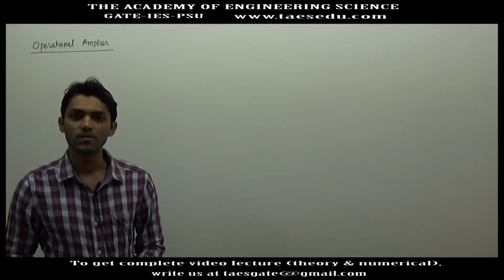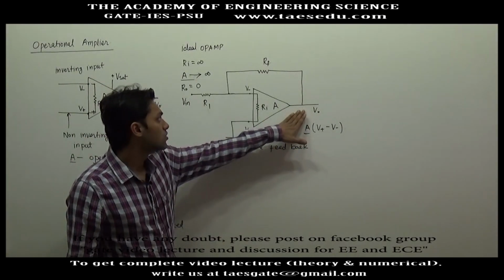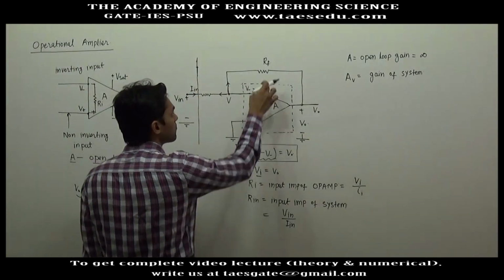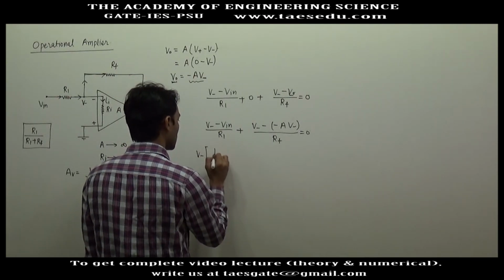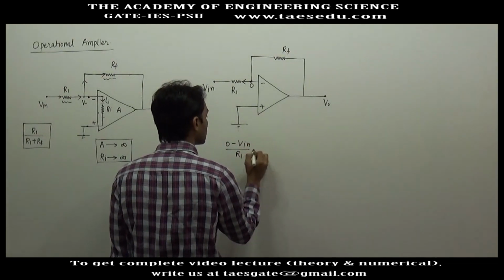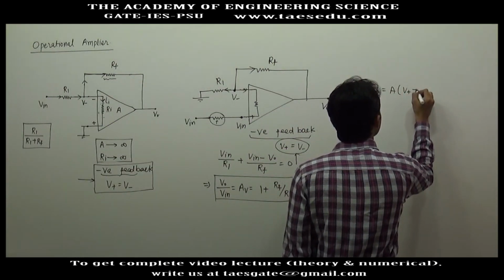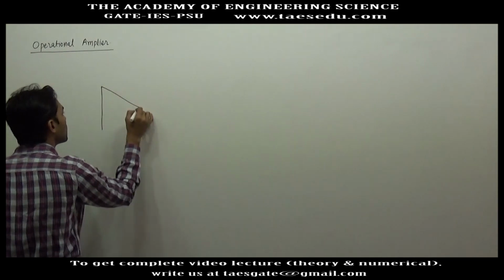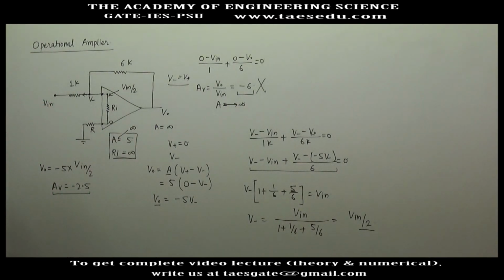Lecture 20: OPERATIONAL AMPLIFIRER: POSITIVE AND NEGATIVE FEEDBACK: GATE 2019